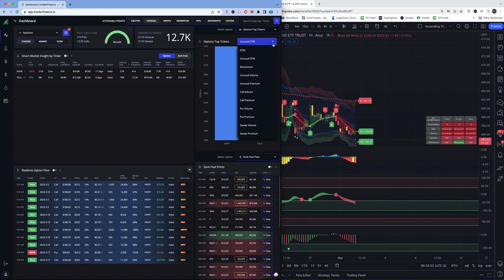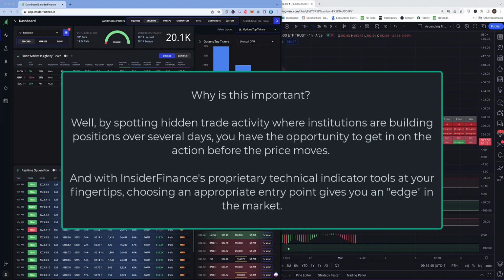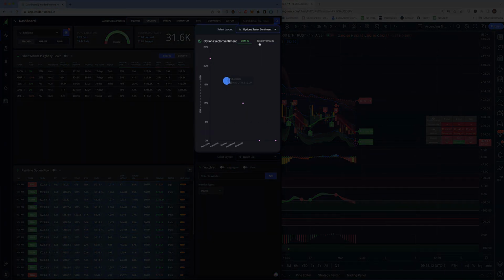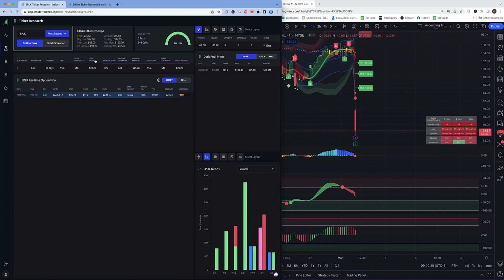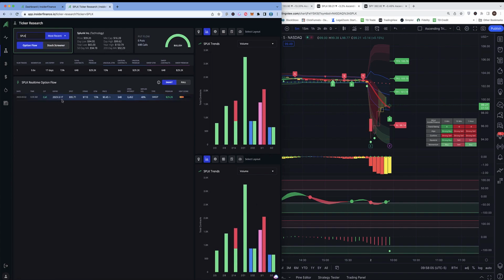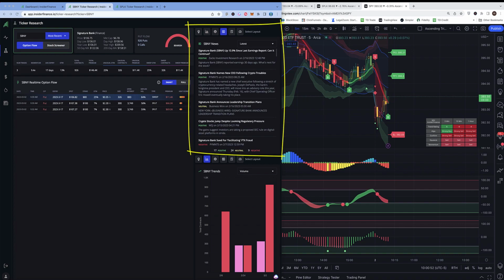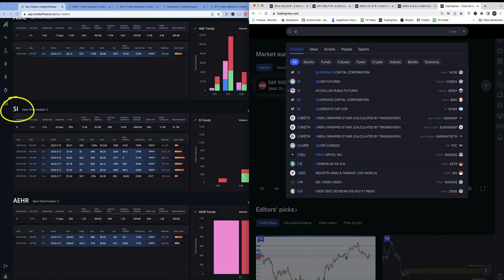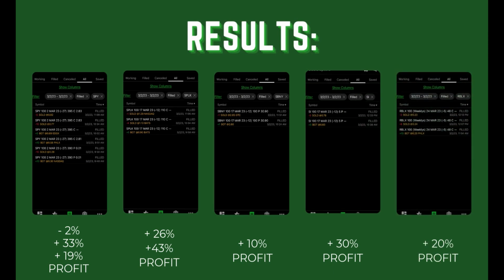Features of InsiderFinance and LIVE trades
In this video series, we will explain the features of the InsiderFinance real time option order flow platform, and how to profit from Smart Money trades. We'll track 5 tickers from Dashboard, look for entry, and see the results. These are day trades in this video. In future videos, we will continue to explain the platform's various features, and highlight swing trades, as well as the cryptocurrency and forex features.

All plans are all-inclusive. Be sure to activate the Trading View "invite-only" technical indicators for maximum results!

If you would like more information, find me on Medium.com"

PLEASE DO YOUR OWN RESEARCH. For trading, we recommend paper trading. We/I are not financial advisors. Please consult your financial advisor for advice.

All investment strategies and investments involve risk of 100% loss. Do not trade with funds you are not willing to 100% lose. Nothing contained in this website should be construed as investment advice. Any reference to an investment’s past or potential performance is not, and should not be construed as, a recommendation or as a guarantee of any specific outcome or profit.

BlockStoxx LLC is an affiliate marketing company that earns commissions from blog content creation as well as companies that it promotes via social media, blogs, and our website BlockStoxx.com. This blog may contain affiliate links. This means that, at no cost to you, I/we may be compensated if you click through our links. If you do not agree with these terms, please leave this page.